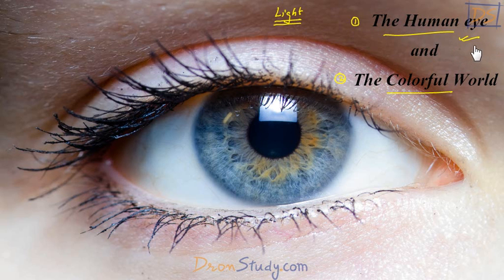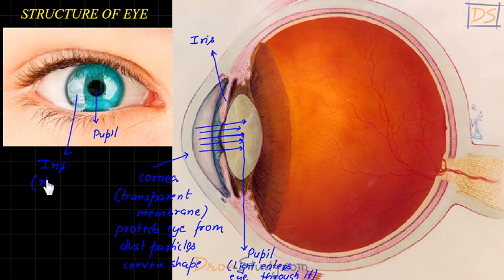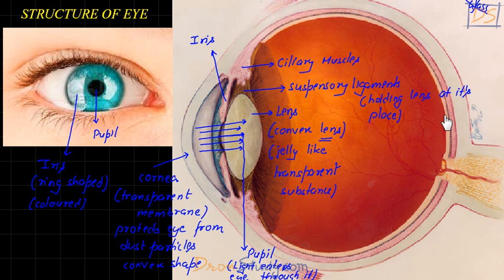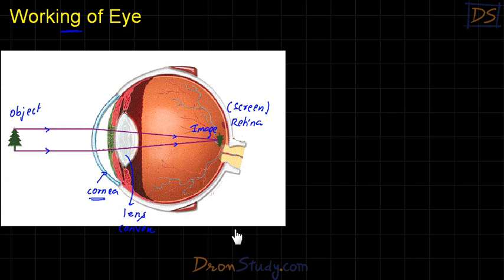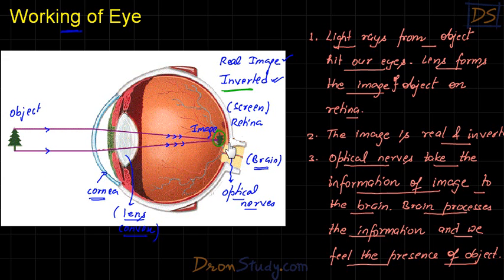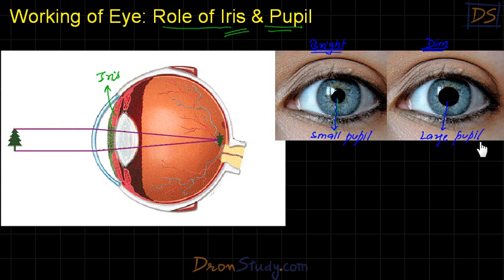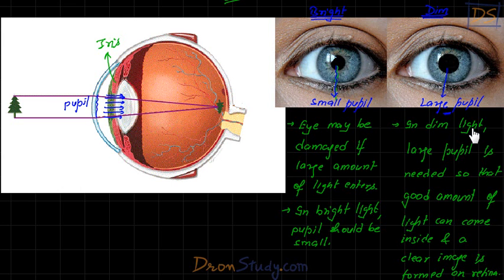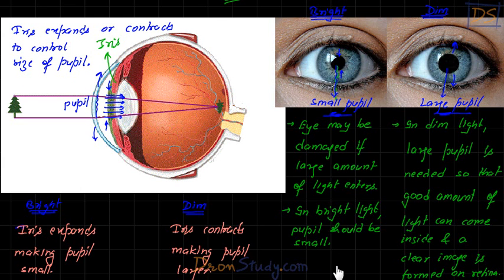The Human Eye and The Colorful World: CBSE Class 10 X Science | Video Lecture in English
The human eye, the structure of the human eye, the working of the human eye, the importance of the human eye, etc, topics are described in this video of Class 10 Science.

✅ BIGGEST EVER DISCOUNT OFFER ✅
👉 Hello Students, to keep you highly motivated for learning, DronStudy has reduced its course prices. It is a great chance for you to get our new courses at relatively low prices and great discounts.
✅ So HURRY, Grab this Opportunity Now.

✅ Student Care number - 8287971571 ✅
👉 Call anytime to talk to DronStudy Education Counsellors for FREE expert guidance

A human eye is the most important organ of our body which is an optical device that serves as our organs of sight. The human eye is like a camera.

The Eyeball of the human eye is spherical in shape. The diameter of the eyeball is 2.3cm. Though there is a marginal difference in size in some people. It consists of a tough fibrous membrane called sclera that protects the internal parts of the eye.

Others parts are Cornea, Iris, Pupil, The lens, Retina, Suspensory ligament, Ciliary muscles, Optical nerves, Blindspot, Eyelids

Power of accommodation of human eye:

In simple words, we can say as,
The ability of the eye to focus objects lying at different distances is called the power of accommodation of the eye.

We can also define it process as,
The process by which the ciliary muscles change the focal length of an eye lens to focus distant or near objects clearly on the retina is called the accommodation of the eye.